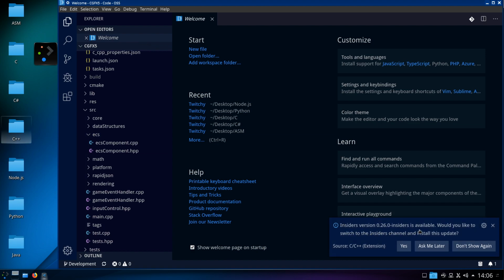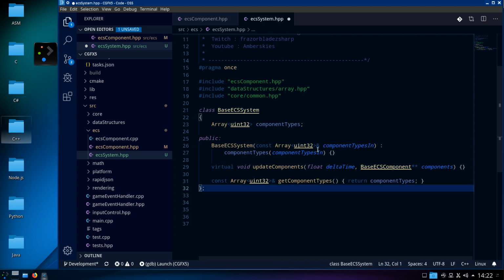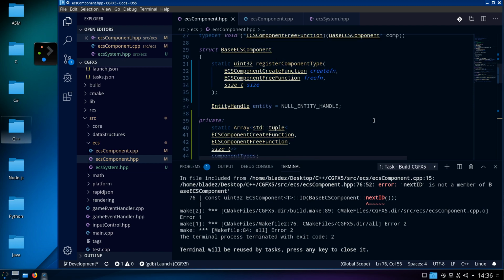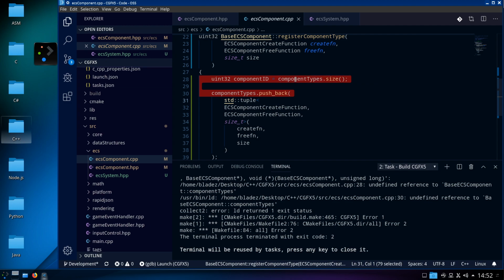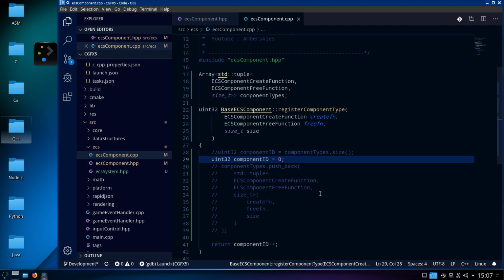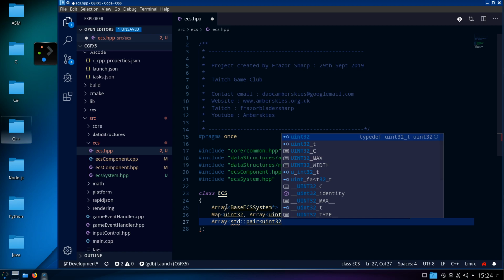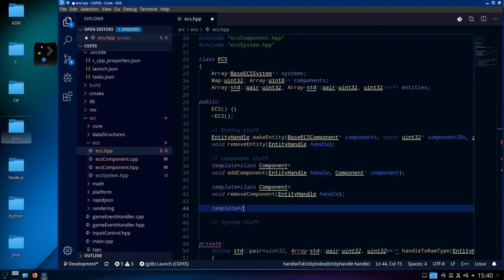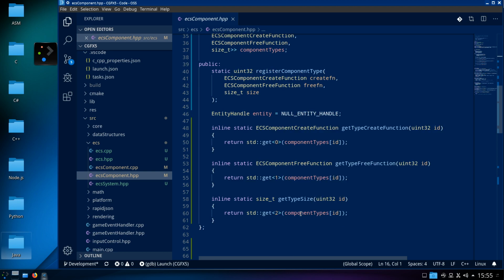Amberskies 2019 : The Programming Club #4